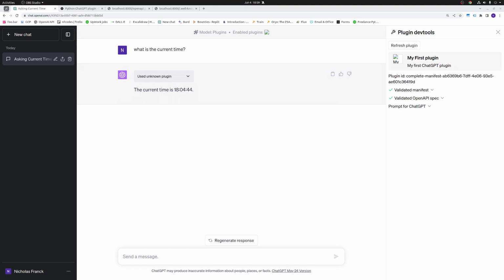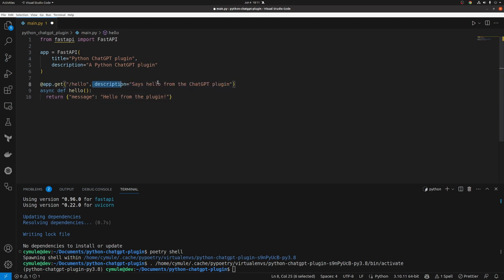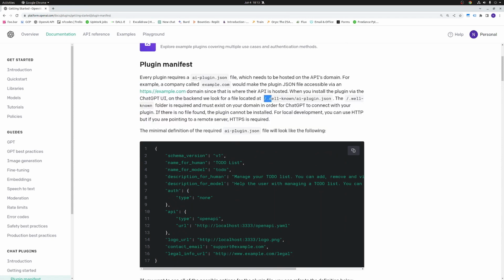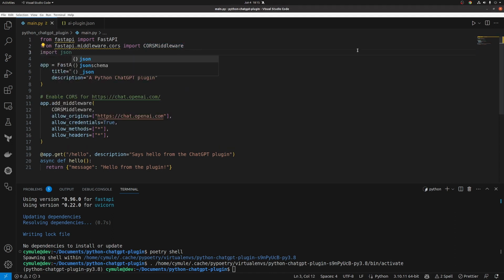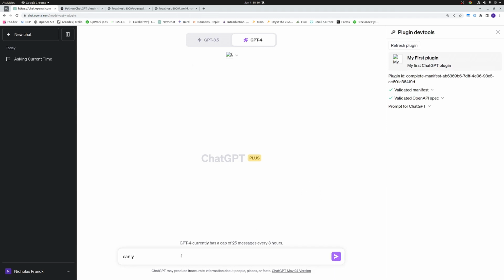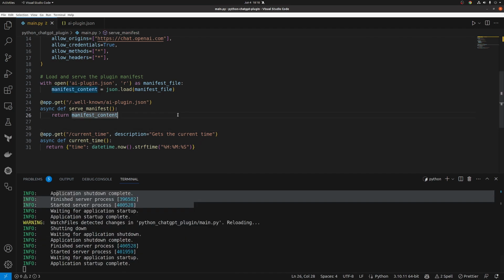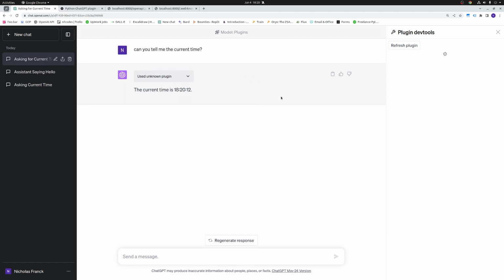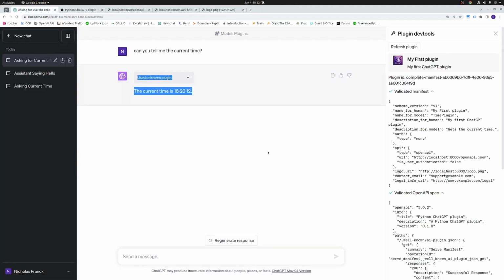Make A ChatGPT Plugin in 15 minutes (Python)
In this video I show you how to make a ChatGPT plugin using Python and FastAPI + uvicorn in under 15 minutes.

ChatGPT plugins are a new feature that allows developers to utilize the capabilities of OpenAI's GPT-4 model, enabling the AI model to use tools through a REST API. These plugins can be developed for various purposes, such as planning travel, shopping, or performing complex mathematics.

The tutorial walks you through the basics of developing a ChatGPT plugin using Python and FastAPI, presuming you have Python and Poetry already installed.

Step 1 involves setting up the Python project, creating a new Python project with poetry, and installing FastAPI and uvicorn.

Step 2 is about creating the plugin API. It illustrates how to create a REST API using FastAPI, setting up a GET route at the path /hello that returns a specific JSON message from the plugin.

Step 3 sets up Cross-Origin Resource Sharing (CORS) middleware to allow the ChatGPT website to access resources from a locally running webserver.

In step 4, a plugin manifest is created which provides necessary information about the plugin to ChatGPT.

Finally, Step 5 involves installing and testing the plugin. It guides you through running the plugin server locally, verifying the setup, selecting the plugin model in the ChatGPT UI, and installing the plugin. The tutorial concludes with the successful interaction with the plugin via ChatGPT.

The tutorial serves as an introductory guide to creating ChatGPT plugins and encourages the reader to explore deployment and hosting guide for further learning.

00:00 Intro
00:19 Python Project Setup
01:28 First Endpoint
02:28 CORS
03:08 Plugin Manifest
05:38 Installing the Plugin
06:52 Testing the Plugin
07:13 Second Endpoint
09:35 Troubleshooting
11:10 Adding Logo
12:16 Outro